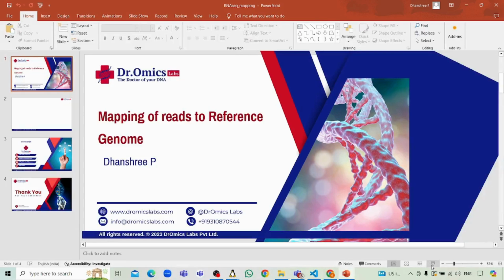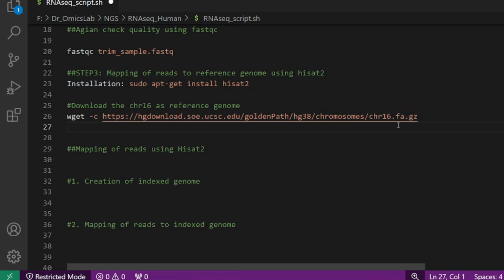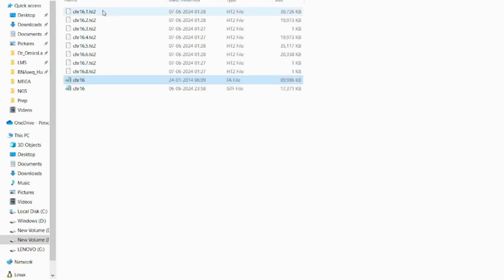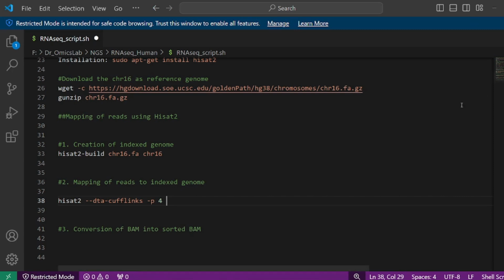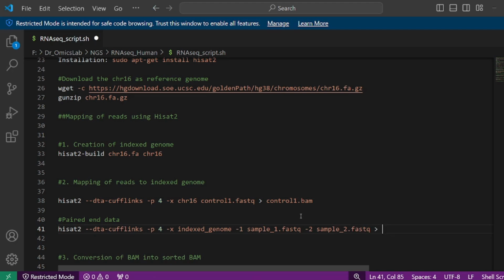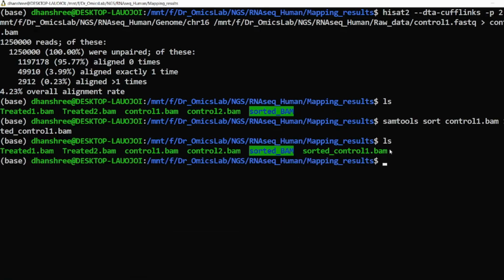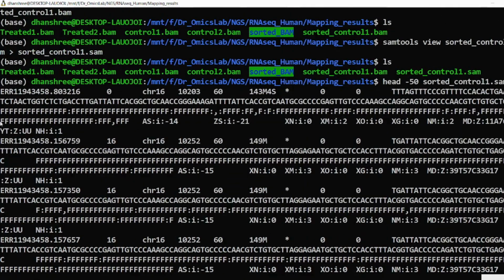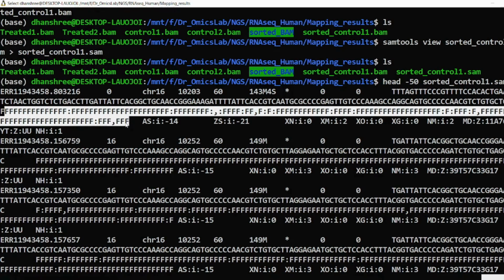7 RNA seq analysis Mapping